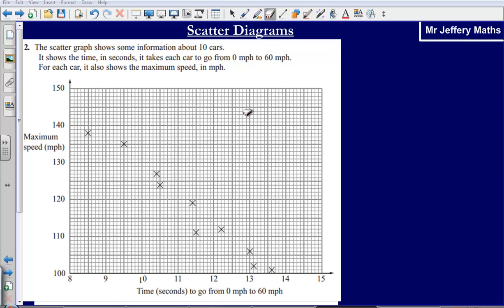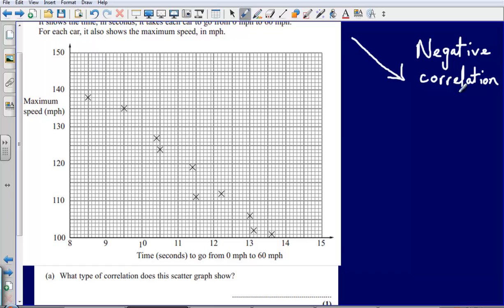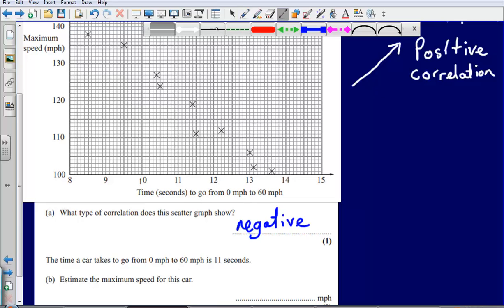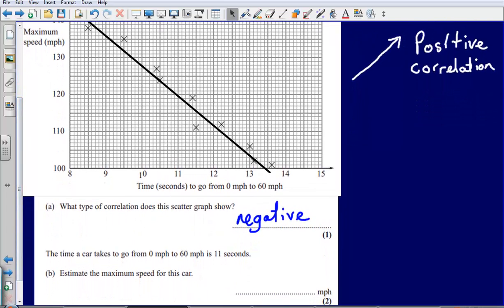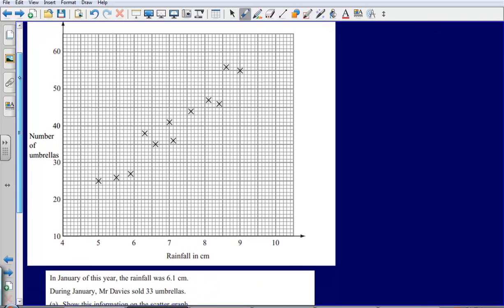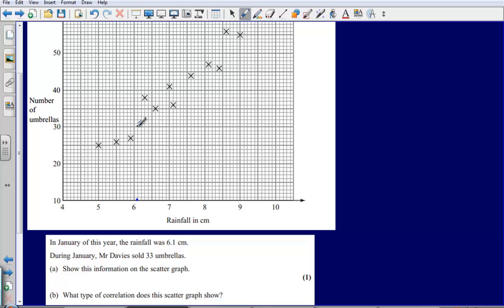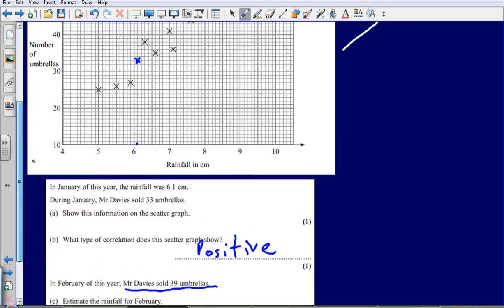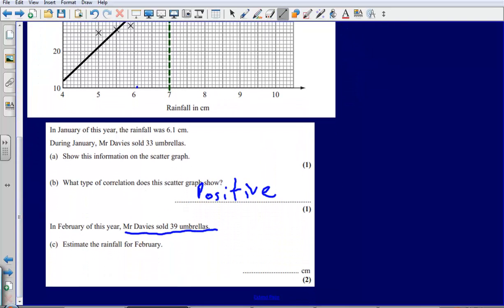Scatter Diagrams (Edexcel GCSE Maths)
Mr Jeffery taking a look at some examples of scatter graphs, correlation and lines of best fit.